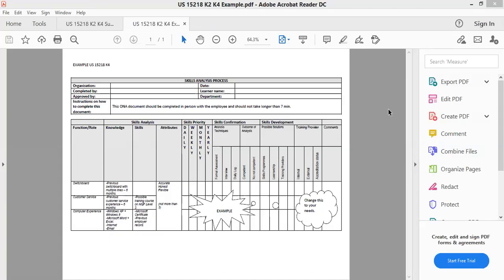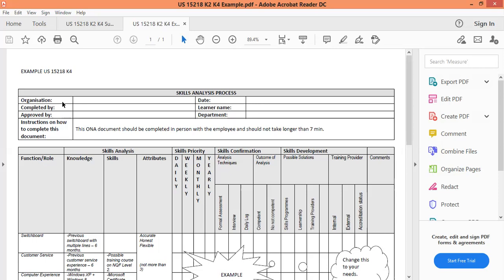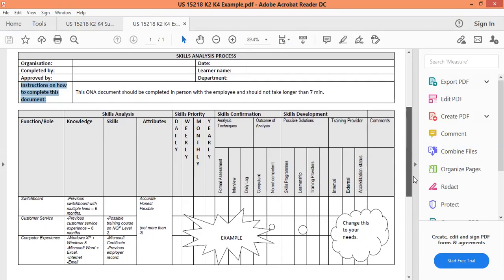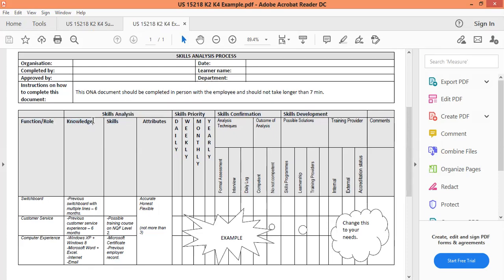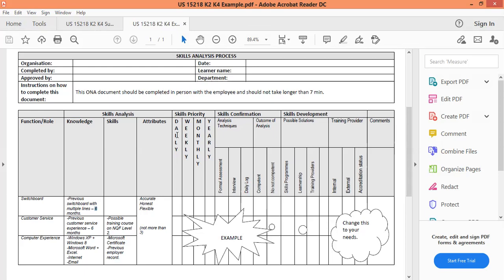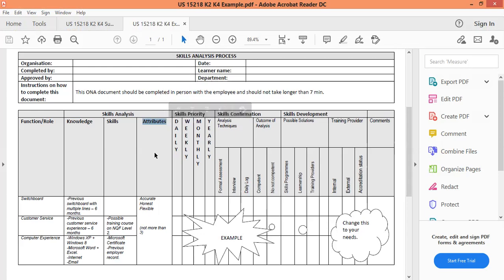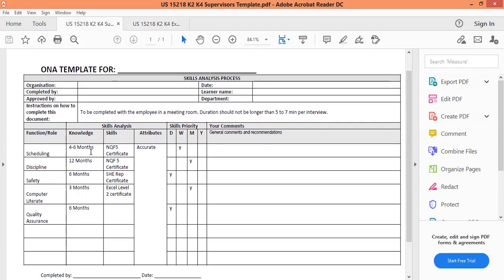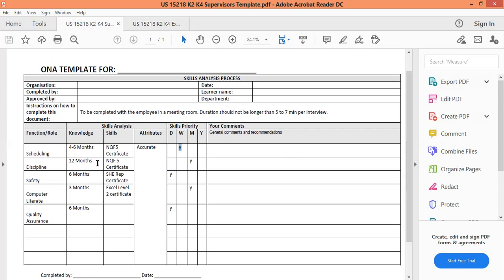US 15218 Activity K2.2 Help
Explaining how the ONA document works and how to complete the activity K2.2 of the Shoe Box Company.

TrainYouCan PTY (LTD)